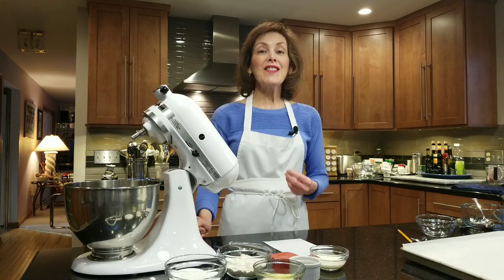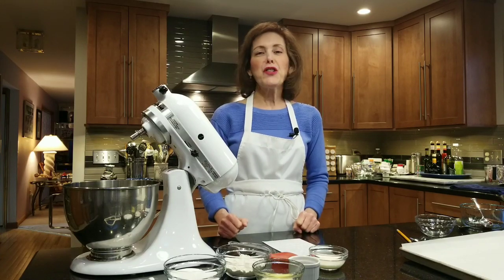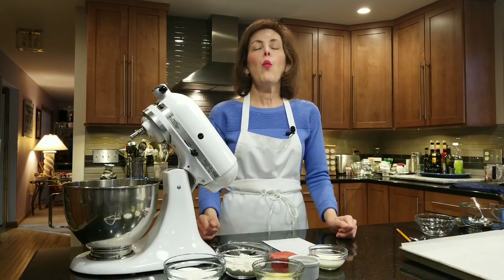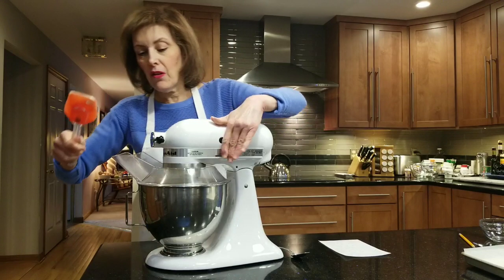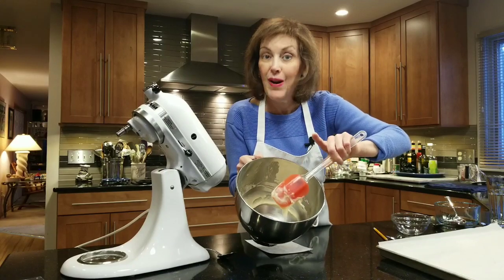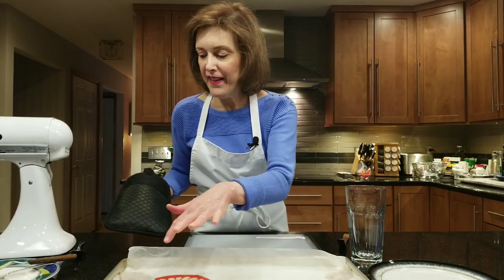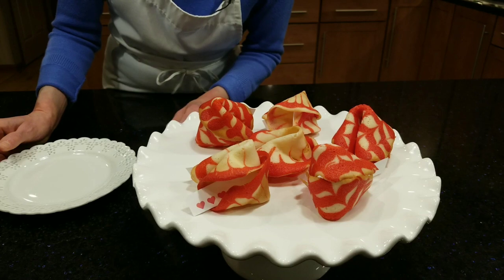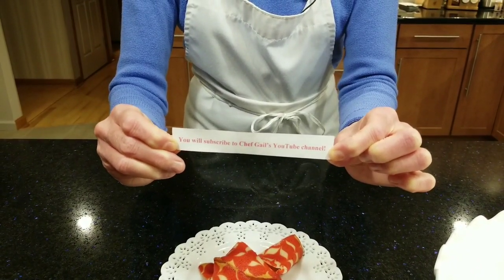Valentine's Day Fortune Cookies With Chef Gail Sokol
What could be more perfect or romantic on Valentine's Day than a homemade fortune cookie, complete with your own personal fortune? They're just as easy to make as they are perfect for any celebration! Chef Gail shows you how to form these cookies (made from tuile batter), decorate them to make them individual works of art, and fold the cookies into the fortune cookie shapes like a boss!